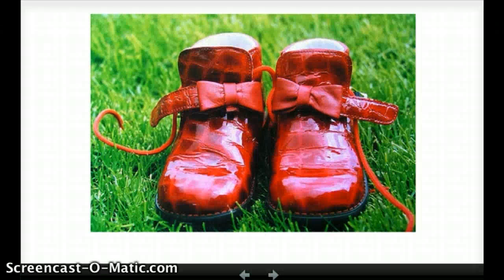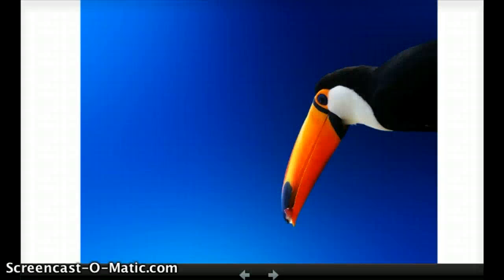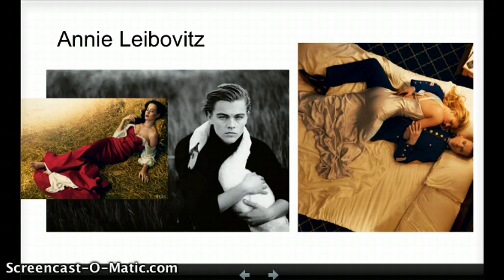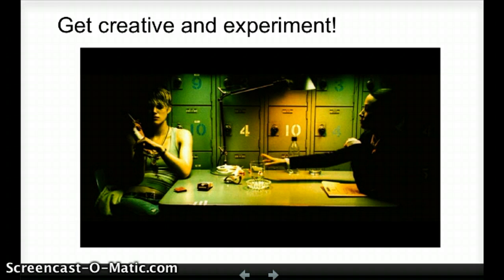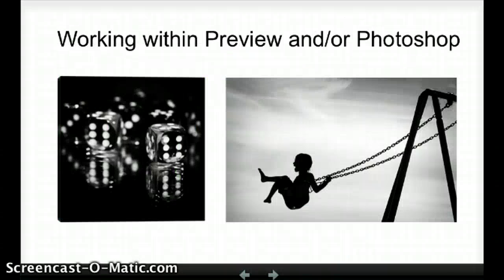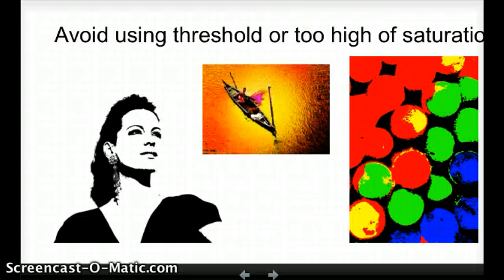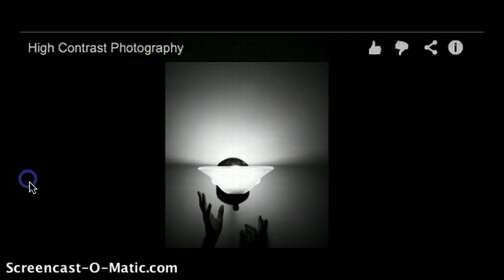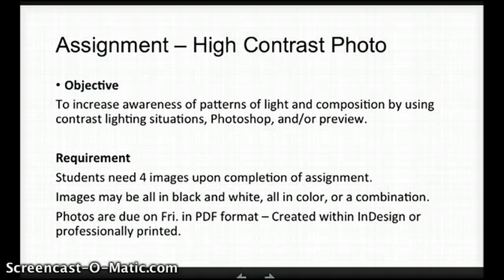High Contrast Photography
Using high contrast in black and white as well as color photography